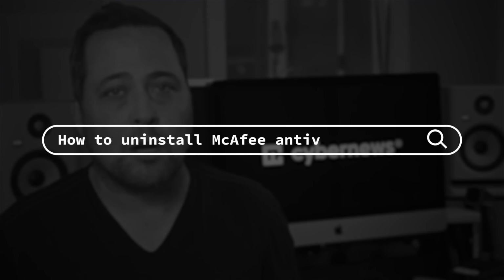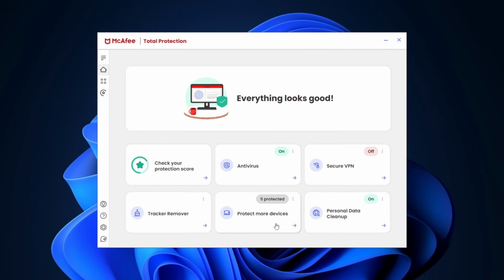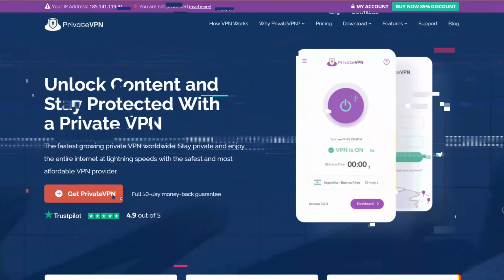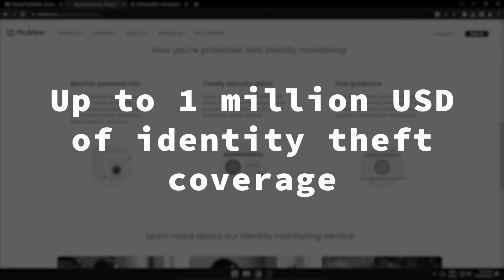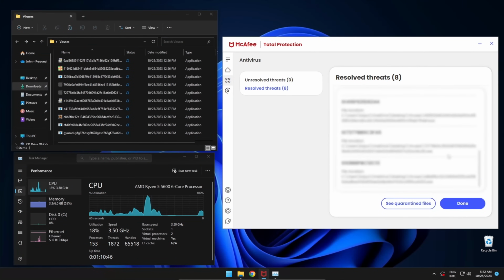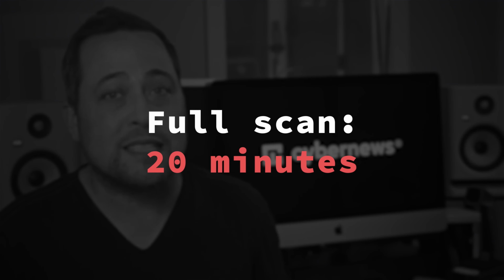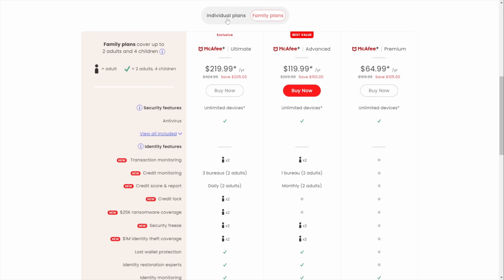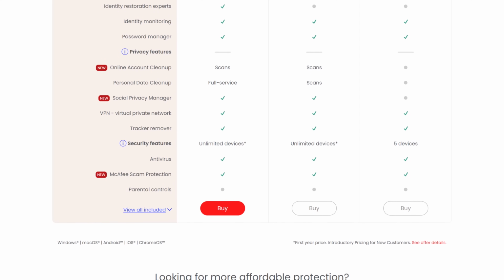Should You Use McAfee? | McAfee Review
🧨 Grab the biggest McAfee antivirus discount! 🧨

There’s probably a good reason why thousands of people look up “how to uninstall McAfee antivirus” daily. You’d think that an antivirus surrounded by so many controversies would die down… But it’s still kicking, and has been for 35 years now, making it older than most best antivirus options, and even Windows Defender! So I just have to do a McAfee review and figure out what's the deal with it. And if your PC comes with a pre-installed McAfee, don’t uninstall it just yet, perhaps there’s more to this antivirus than meets the eye.

🔦 McAfee security features

The main window immediately showcases which features are enabled or disabled, and you can change that in a couple of clicks - very intuitive. However, this concerns only main features, such as Antivirus protection, VPN, Data cleanup, ID protection, and tracker removal. To access other features, I had to open this side menu and scroll through the feature list,  finding a Password manager, malware scanner, a firewall and more… So let’s talk about them.

VPN:
I want to highlight the fact that McAfee’s features have a surprising degree of quality to them. For instance, the VPN covers 48 countries and delivers a decent connection speed. Sure, some top providers like NordVPN or Surfshark would perform better, but McAfee can still rival smaller VPNs like PrivateVPN.

True Key:
The McAfee password manager called “True Key” is also a pleasure to work with. Not only does it securely keep passwords and evaluate their complexity, but there are also multiple 2-factor authentication options.

Identity protection:
I can’t ignore the ID protection either. Phishing and identity fraud are growing problems, and identity protection providers like AURA become more prominent. Meanwhile, McAfee had an ID protection feature for ages now, providing a full analysis of your online security, monitoring your data for leaks and breaches, and even offering up to 1 million USD of identity theft coverage.

🔏 McAfee antivirus security

I’ve been keeping an eye out for McAfee’s performance tests by AV-test and AV-comparatives, and despite some inconsistent results from last year, in 2026 McAfee performed really well, earning high marks from both security institutes.

However, that’s not enough for me, so I’ve put my own security on the line, and infected my PC with 10 malware files, to find out: is McAfee good enough to clean them out?

Turns out it can, after a deep scan, McAfee’s anti-malware features really shine. I have to be honest, I didn’t see it coming. It’s not rare for even top-level antiviruses like Bitdefender or Norton 360 to miss 1 or 2 zero-day malware files, but apparently, McAfee is not bad either! On the other hand, I should’ve expected that after realizing that a scan would take about 20 minutes and load my CPU completely. So it might be hard to utilize McAfee’s scan if you don’t dedicate half an hour for your scans.

00:00 Intro
0:35 What features can McAfee offer?
2:51 Is McAfee secure enough?
4:15 Is McAfee worth the price?
5:54 Final thoughts